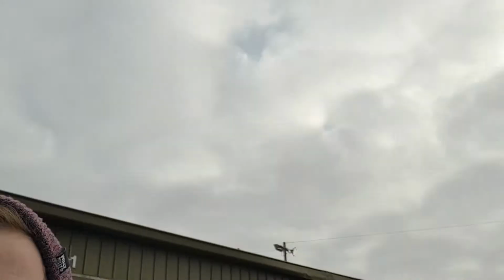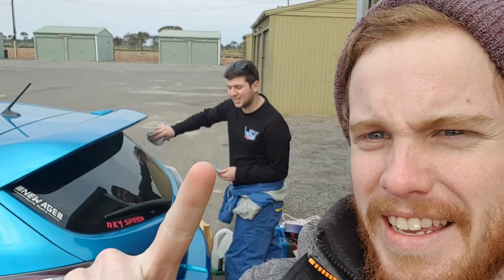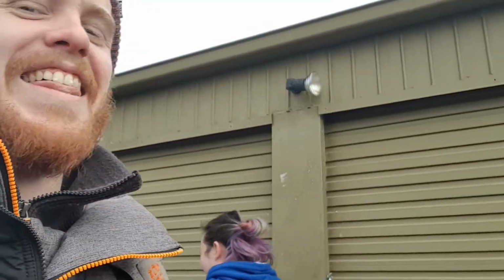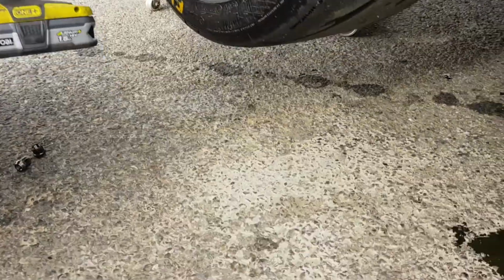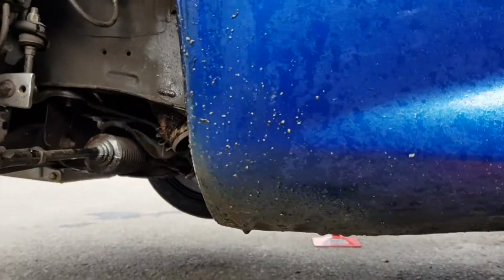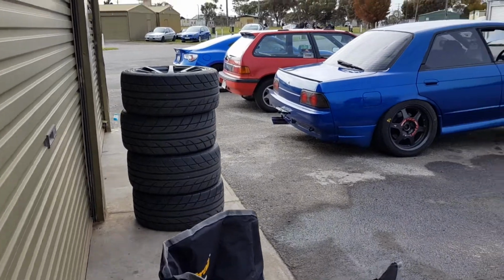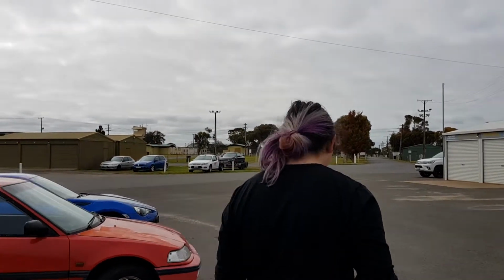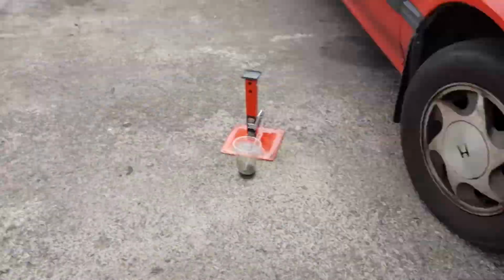Hyperdrive Trackday and R32 Skyline Ridealong!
Today we head out to the Hyperdrive trackday with Cam and Aky!
Racecars, RX7s and oil leaks galore!